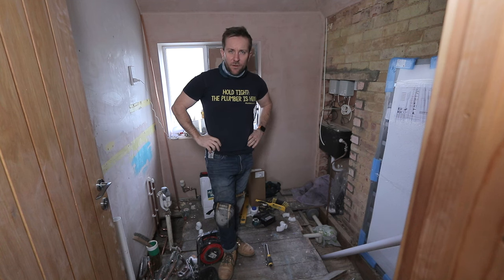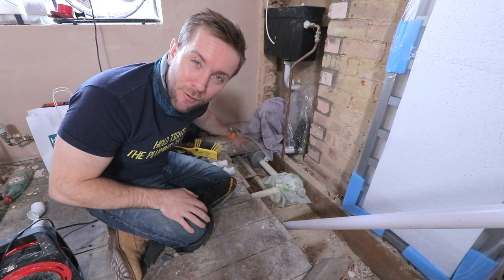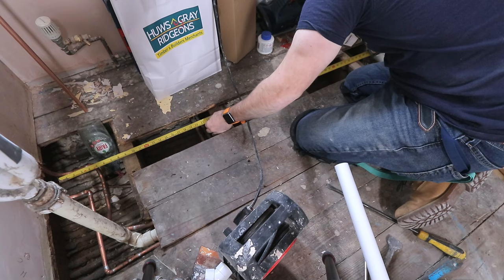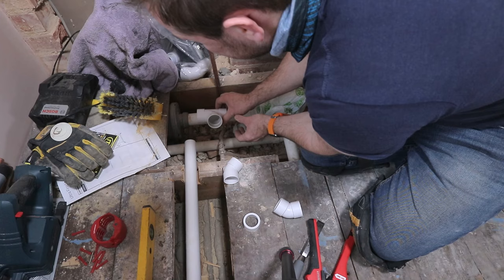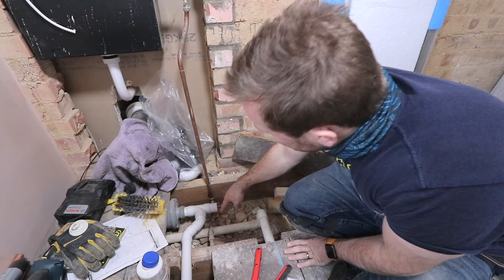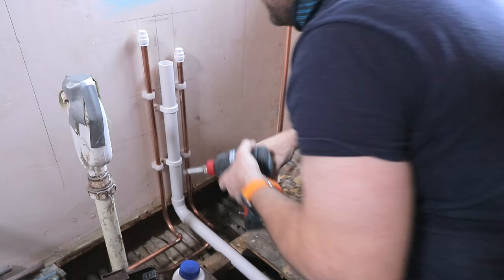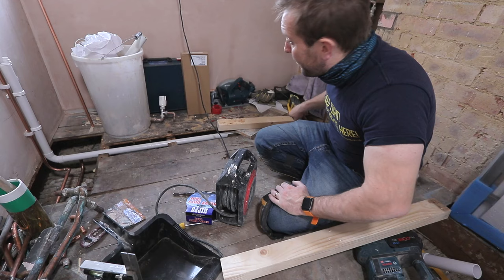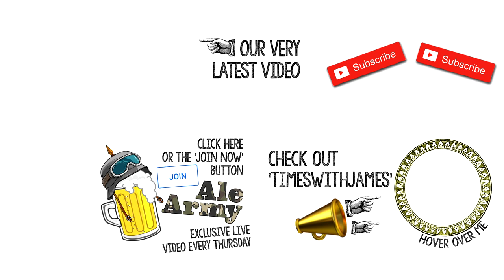WASTE PIPES FOR BATH & WASH BASIN - Bathroom Refurbishment Pt 4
Today I show you how to install the solvent weld waste pipes for your bath and basin waste under the floor.

We remove the old floorboards, take out the old waste pipes and install the new pipes to the soil stack under the floor. I'll show you how to cut your joists, how to get a good drop on your waste pipes so they drain nicely and how to glue then together using solvent weld fittings. Enjoy!